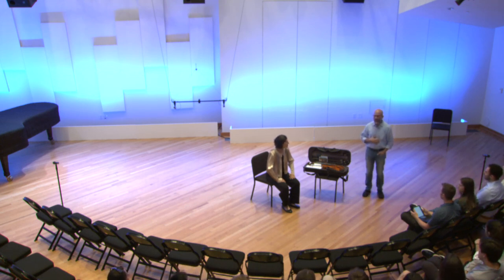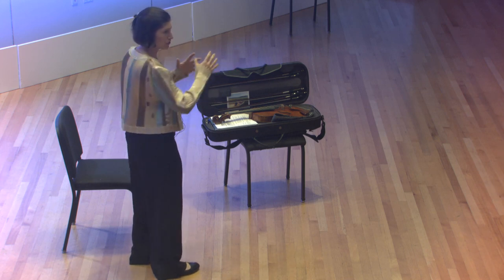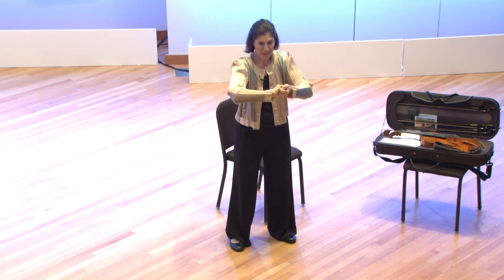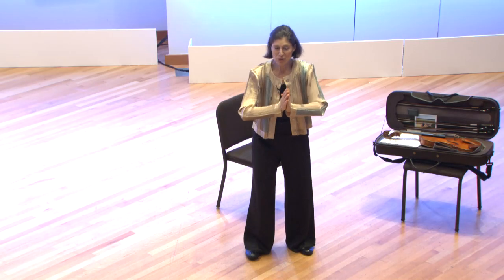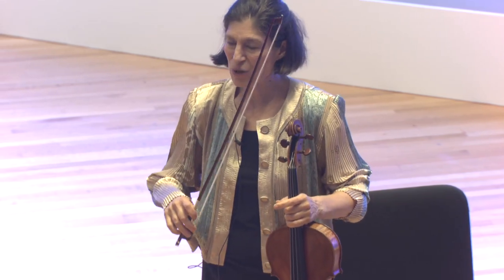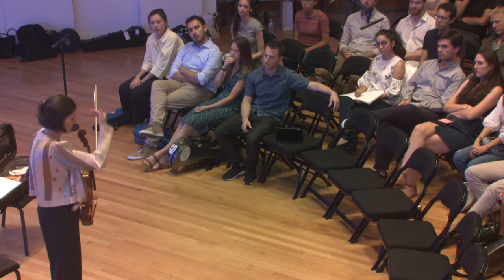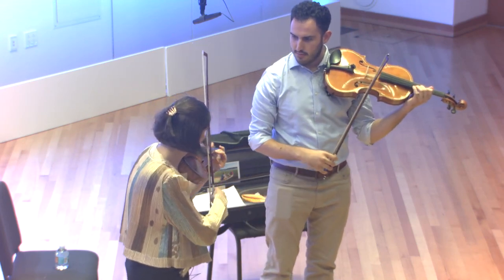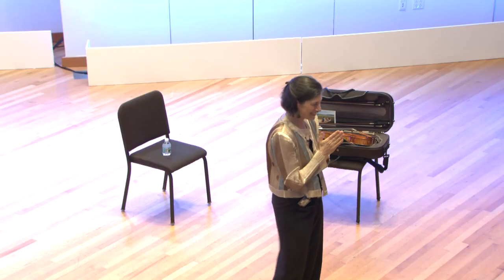Viola Visions: The Karen Tuttle Heritage: Coordination Techniques and Healthy Body Mechanics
Tune in Tuesday, October 15 to watch, Viola Visions: The Karen Tuttle Heritage: Coordination Techniques and Healthy Body Mechanics. Right here on Facebook, or catch it on the The Violin Channel.